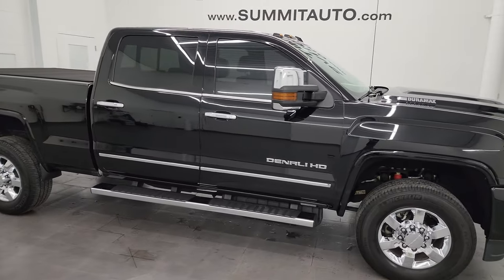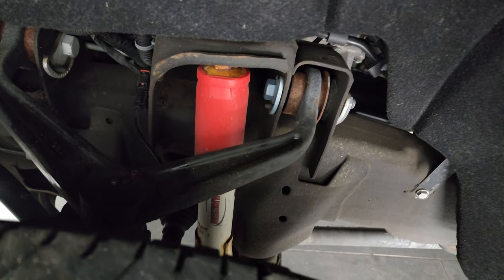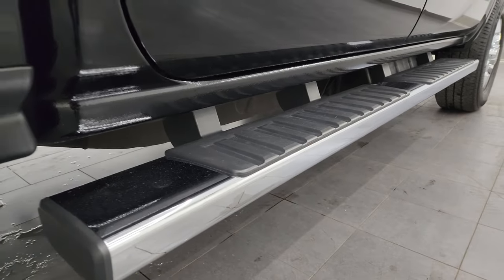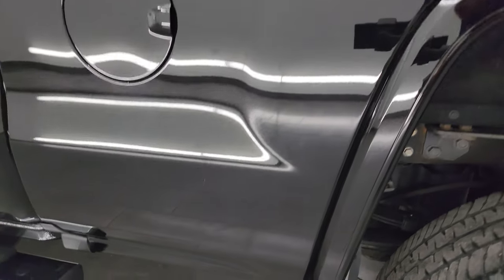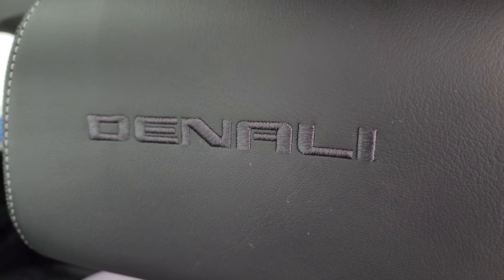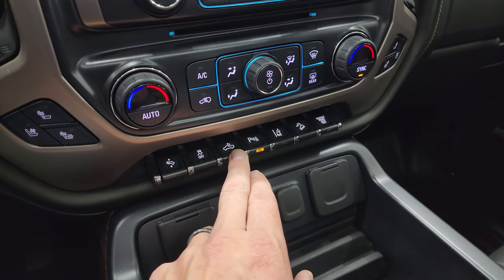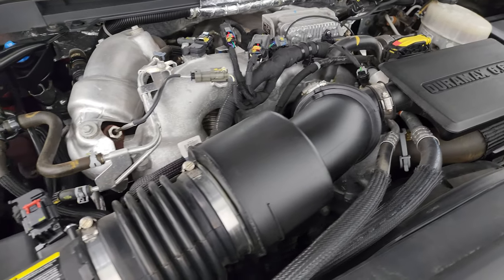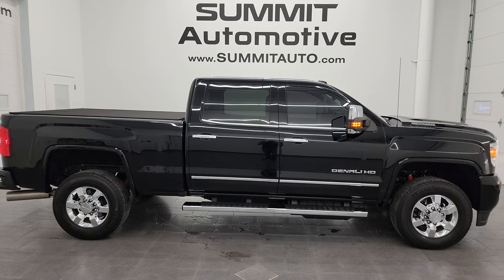2017 GMC SIERRA 3500 DENALI Z71 CREW SHORT DURAMAX SRW ONYX BLACK 4K WALKAROUND 14122Z. SOLD!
This 2017 GMC SIERRA 3500 CREW SHORT SRW DURAMAX DIESEL DENALI IN ONYX BLACK CLEARCOAT FOR SALE IN FOND DU LAC OSHKOSH WISCONSIN 54935 is the vehicle we did walk around review of today.

Thank you for checking out this video of this 2017 GMC SIERRA 3500 CREW SHORT SRW DURAMAX DIESEL DENALI IN ONYX BLACK CLEARCOAT FOR SALE IN FOND DU LAC OSHKOSH WISCONSIN 54935

STOCK: 14122Z
PRICE: $55,993
MILES: 40,880
MAKE: GMC
MODEL: SIERRA 3500
VIN: 1GT42YEY1HF229269
LOCATION: FOND DU LAC OSHKOSH WISCONSIN, 54937 TRUCKS ON 41

CLEAN TITLE HISTORY! CLEAN CARFAX! 6.6 Liter V8 Duramax Diesel, L5P Motor, 445 Horsepower, Full Four Door Crew Cab, Short Box 6 1/2 Foot Shortbox, Single Rear Wheel SRW, Denali Package, 6 Speed Automatic Allison Transmission with Optional Manual Tap Shift, Turn Dial 4x4 Four Wheel Drive 4WD, Z71 Offroad Suspension Package Z-71, Factory GPS Navigation System, Power Sunroof Moonroof Sun Roof Moon Roof, Reverse Backup Camera Rearview Camera, Onstar System, Forward Collision Warning System, Lane Departure Warning with Lane Keep Assist, Non Smoker, Dual Power Air Conditioned Ventilated and Heated Seats, Black Ebony Leather Seats, Bucket Seats, Memory Driver's Seat, Truxedo Soft Rollup Tonneau Cover, Full Towing Package with Receiver Trailer Hitch, Wiring and Transmission Cooler Tow Package, 5th Wheel And Gooseneck Hitch Prep Package Fifth Wheel Goose Neck, Factory Brake Controller, Factory Exhaust Brake, LED Side Lights, Power Fold in Power Mirrors with Built-in Directional Signals, Telescopic Tow Power Mirrors with Built-in Directional Signals, Stabilitrak Traction Control, Downhill Assist Control DAC, 3.73 Gears with Automatic Locking Differential Limited Slip Differential, Michelin LTX A/T LT265/70 R18 Tires, Chromed Alloy Rims Premium Wheels, Four Wheel Disc Brakes, Factory Chromed Stepbars, Spray-in Bedliner, Bedrail Covers, Clearance Lights, Fog Lights, HID High Intensity Discharge Headlights, LED Bed Lighting, LED Running Lights, Sonar with Front and Rear Bumper Sensors, EZ Raise Assist Tailgate, Locking Tailgate, Rear Bumper Steps, Cowl Induction Sport Hood, GMC IntelliLink Touchscreen Radio, AM / FM Radio Tuner, Sirius/XM Satellite Radio Capabilities Sirius / XM, CD Player, Bose Premium Audio Sound System, Bluetooth, Hands-Free Phone Controls Blue Tooth, Android Auto Compatible, Apple Car Play Compatible, Auxiliary MP3 Jack Portable Audio Connection, USB Jack Portable Audio Connection, Keyless Entry with Factory Remote Start, Power Sliding Rear Window Rear Window Defroster, Adjustable Height Seatbelts, Driver and Passenger Front Air Bags, L.A.T.C.H. Child Safety System, Side Curtain Air Bags SRS Safety Restraint System, Heated Steering Wheel Multi-Function Steering Wheel Controls, Homelink System with Three Programmable Buttons for Garage Doors, Lighting Systems & Security Systems, Compass, Outside Temperature Display and Mileage Display, Dual Multi-Zone Climate Control , Power Adjustable Pedals, Weathertech Floormats, Wireless Cell Phone Charge Pad, Woodgrain Dash And Door Trim, Air Conditioning AC, Cruise Control, Power Locks, Power Windows, Automatic Headlights Autolamp, Tilt/Telescope Steering Wheel, 110V / 150W Auxiliary Power Outlet, Onyx Black, CLEAN AUTOCHECK! Very very clean inside and out! This is one of the sharpest 2017 GMC Sierra 3500 crewcab shortbox 1 ton duramax diesel trucks on our lot! Make your move before this super clean 4wd is gone!